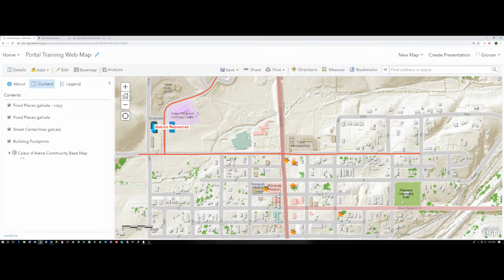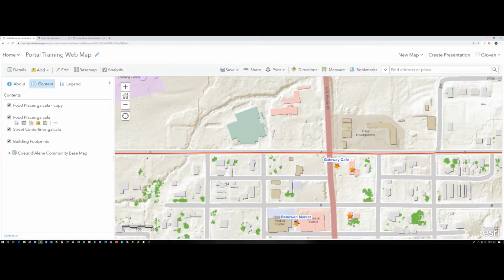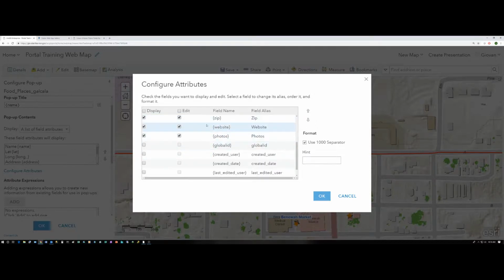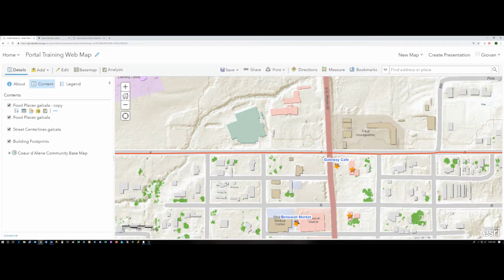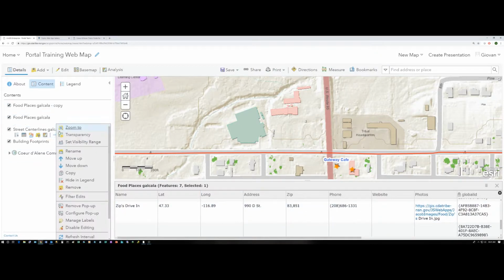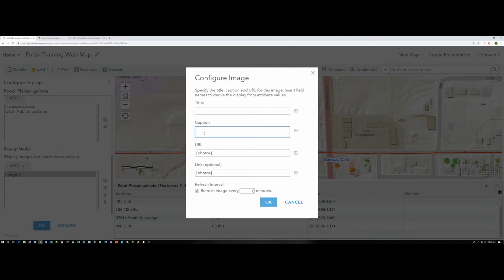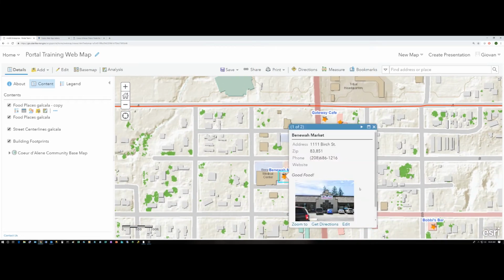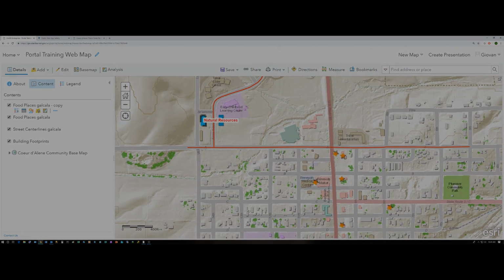Episode 2: Configuring Popups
The basics of making a map episode 2 part 2 of 2.

The information depicted on this map is the result of digital analyses performed
on a database consisting of information from a variety of governmental and other
credible sources. The accuracy of the information presented is limited to the
collective accuracy of the database on the date of the analysis.  The information
is believed accurate and reasonable efforts have been made to ensure the accuracy
of the map.  However, the Coeur d’Alene Tribe expressly disclaims responsibility
for damages or liability that may arise from use of this map.  This product is the
property of the Coeur d’Alene Tribe and its use is thereby restricted.
Map Produced by Coeur d'Alene Tribe GIS on January 29, 2019